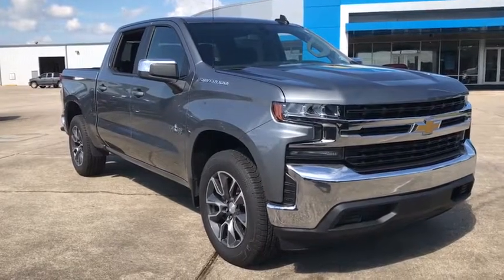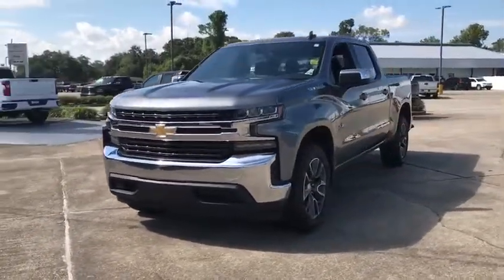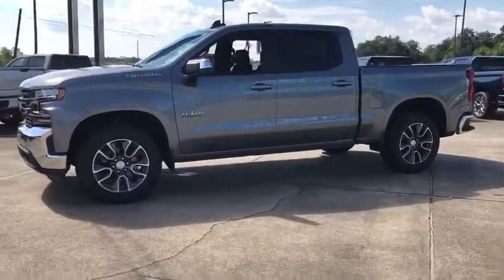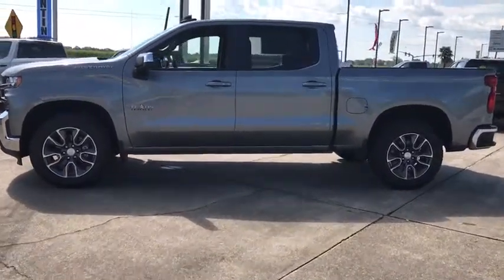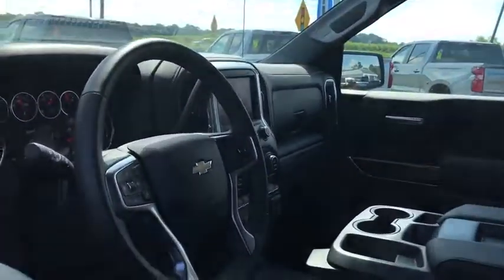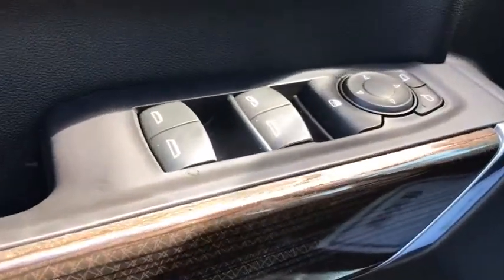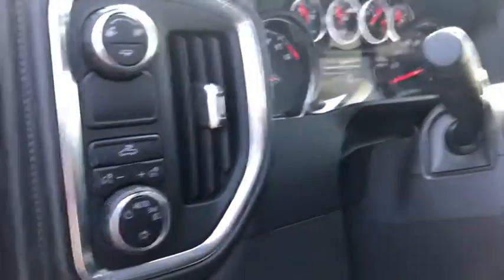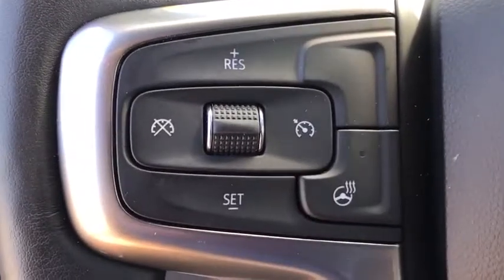2019 Chevrolet Silverado 1500 Thibodaux, Schriever, Houma, Napoleonville, Raceland D19194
Steel Metallic New 2019 Chevrolet Silverado 1500 available in Thibodaux, Louisiana at Dantin CHevrolet. Servicing the Schriever, Houma, Napoleonville, Raceland, LA area.
2019 Chevrolet Silverado 1500 LT - Stock#: D19194 - VIN#: 3GCPWCED6KG160621

Dantin Chevrolet
644 W Main St

Steel Metallic 2019 Chevrolet Silverado 1500 LT Texas Edition RWDbrbrbrDantin Chevrolet of Thibodaux is the best place to find a new Chevrolet, Used car, Truck and SUV in the Louisiana area. Our staff is ready to help you with your purchasing or financing options. We offer Service Contracts and competitive rates! Let us help you answer the question of what is my trade worth. Come see us at Dantin Chevrolet at 644 West Main Street Thibodaux, LA, or call today!
Preferred Equipment Group 1LT,3.23 Rear Axle Ratio,Heavy-Duty Rear Locking Differential,Wheels: 17 x 8 Bright Silver Painted Aluminum,Wheels: 20 x 9 Painted Aluminum,40/20/40 Front Split Bench Seat,40/20/40 Front Split-Bench Seat,Cloth Seat Trim,10-Way Power Driver Seat w/Lumbar,Cloth Rear Seat w/Storage Package,Heavy Duty Suspension,Convenience Package,Convenience Package II,Texas Edition,Radio: Chevrolet Infotainment 3 System,Radio: Chevrolet Infotainment 3 Plus System,Electronic Cruise Control,Electric Rear-Window Defogger,Color-Keyed Carpeting Floor Covering,OnStar & Chevrolet Connected Services Capable,120-Volt Instrument Panel Power Outlet,Bed Protection Package,Chevytec Spray-On Black Bedliner,Deep-Tinted Glass,LED Cargo Area Lighting,EZ Lift Power Lock & Release Tailgate,Trailering Package,220 Amps Alternator,Integrated Trailer Brake Controller,4-Way Manual Driver Seat Adjuster,Power Sliding Rear Window w/Rear Defogger,Locking Tailgate,Rear 60/40 Folding Bench Seat (Folds Up),Chevrolet Connected Access,Power Front Windows w/Passenger Express Down,Power Rear Windows w/Express Down,Remote Keyless Entry,Keyless Open & Start,Power Door Locks,Power Front Windows w/Driver Express Up/Down,Rear Wheelhouse Liners,Front Rubberized Vinyl Floor Mats,Rear Rubberized-Vinyl Floor Mats,Bluetooth For Phone,Remote Vehicle Starter System,Single-Zone Manual/Semi-Automatic Air Conditioning,Dual-Zone Automatic Climate Control,Compass,Hitch Guidance,Chrome Mirror Caps,Chrome Grille,Heated Driver & Front Passenger Seats,External Engine Oil Cooler,120-Volt Bed Mounted Power Outlet,Heated Steering Wheel,Auxiliary External Transmission Oil Cooler,12-Volt Rear Auxiliary Power Outlet,170 Amp Alternator,2 USB Ports,2 USB Ports (First Row),Electrical Lock Control Steering Column,Manual Tilt Wheel Steering Column,Manual Tilt/Telescoping Steering Column,Urethane Steering Wheel,Leather Wrapped Steering Wheel,Texas Edition Badging,SiriusXM Radio,HD Radio,4.2 Diagonal Color Display Driver Info Center,Universal Home Remote,Steering Wheel Audio Controls,Rear Dual USB Charging-Only Ports,Theft Deterrent System (Unauthorized Entry),HD Rear Vision Camera,Rear Vision Camera,Chevrolet w/4G LTE,4-Wheel Disc Brakes,6 Speakers,Air Conditioning,Electronic Stability Control,Tachometer,Voltmeter,ABS brakes,AM/FM radio,Brake assist,Bumpers: chrome,Delay-off headlights,Driver door bin,Driver vanity mirror,Dual front impact airbags,Dual front side impact airbags,Front anti-roll bar,Front reading lights,Front wheel independent suspension,Fully automatic headlights,Heated door mirrors,Illuminated entry,Low tire pressure warning,Occupant sensing airbag,Outside temperature display,Overhead airbag,Overhead console,Panic alarm,Passenger door bin,Passenger vanity mirror,Power door mirrors,Power steering,Power windows,Radio data system,Rear reading lights,Rear step bumper,Remote keyless entry,Speed control,Speed-sensing steering,Split folding rear seat,Steering wheel mounted audio controls,Tilt steering wheel,Traction control,Trip computer,Variably intermittent wipers,Front beverage holders,Front Center Armrest w/Storage